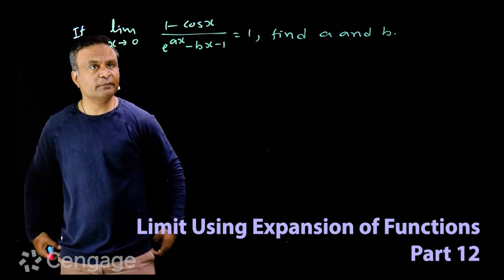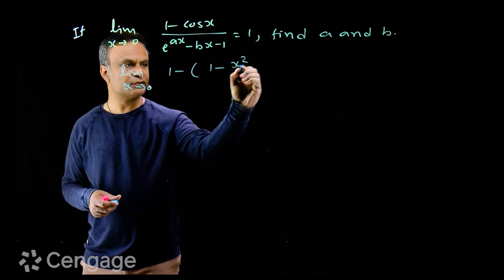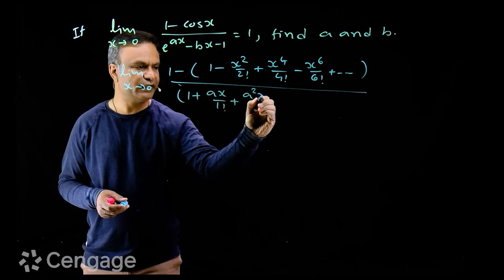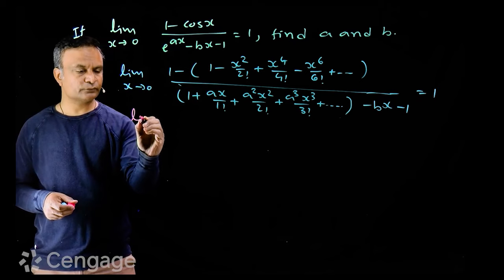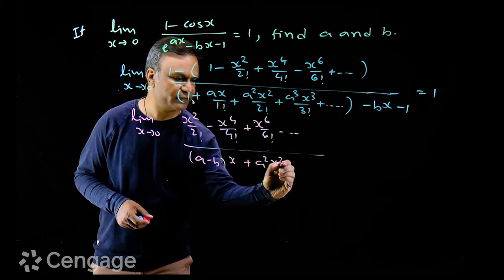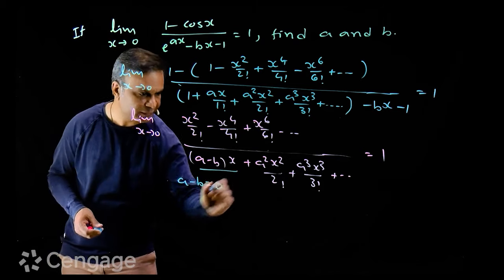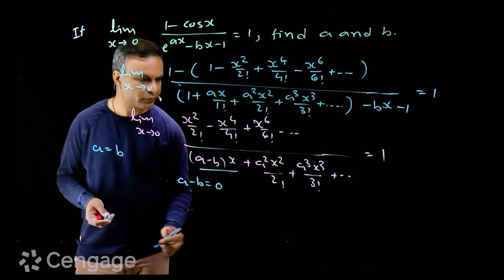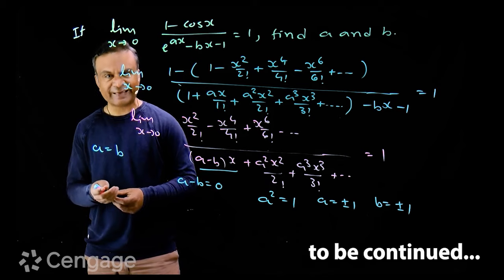Evaluating Limit using Expansion of Functions: P12 | Learn with Videos | Cengage Digital | JEE 2024